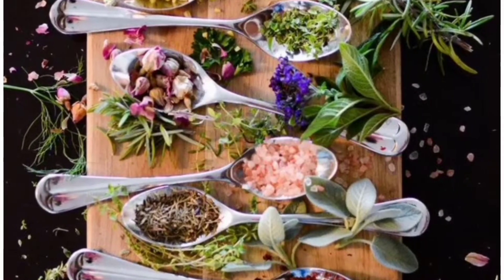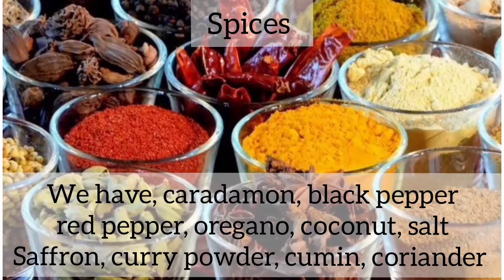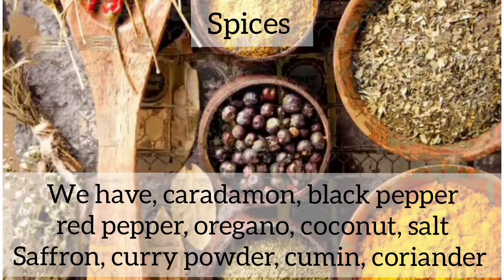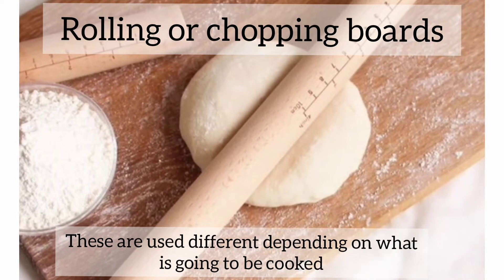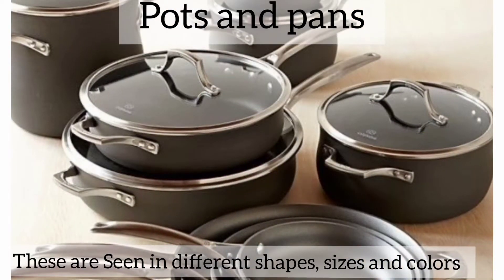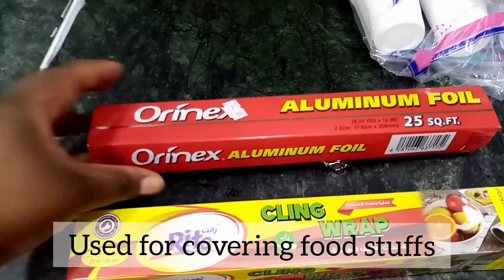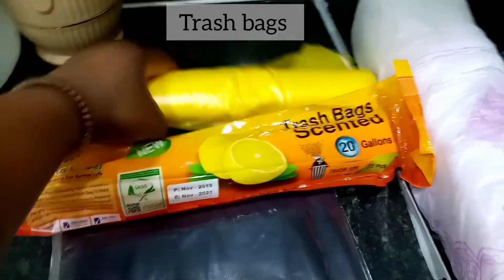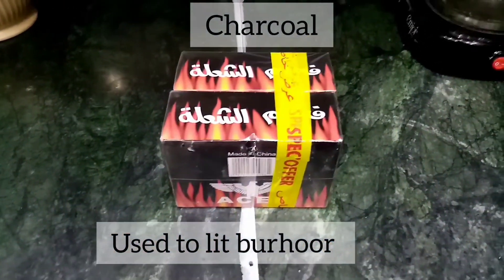Arab household items that just make sense to them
In this video I talk about the different house hold items that make sense to the Arabs, without them, they just can't have a life, so things like spices, pots and pans, rolling boards, laptops and phob9, plastic bags plastic cups, cling wrap, aluminum foil these things must be there in their homes as an household so that a house makes sense